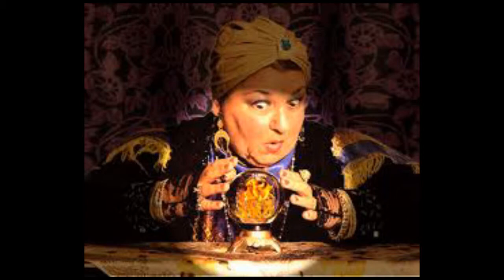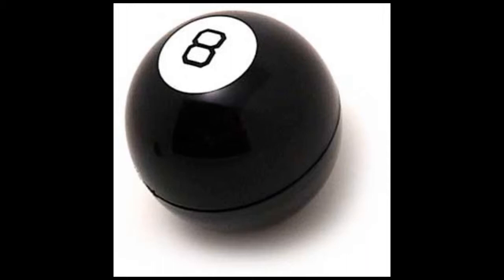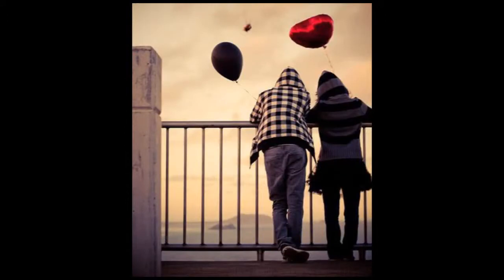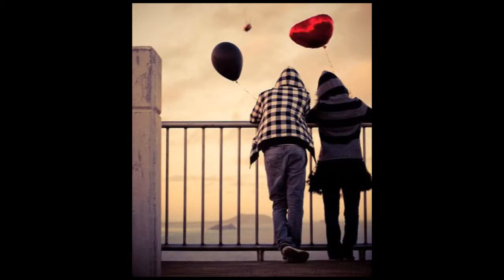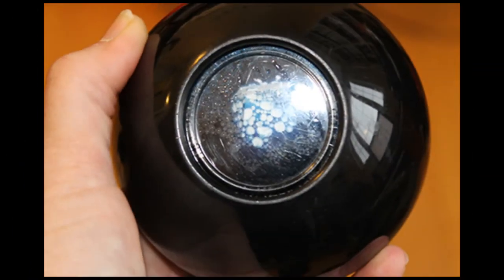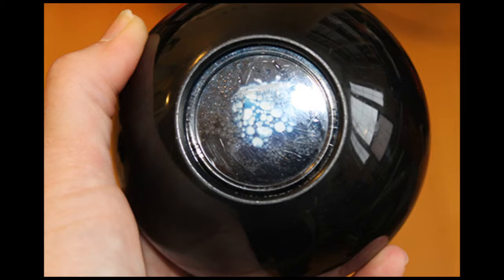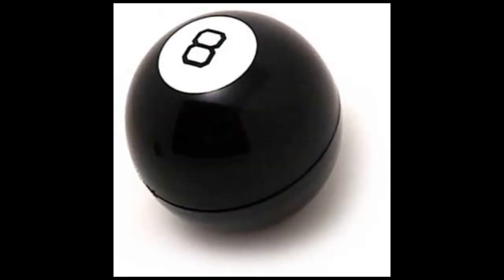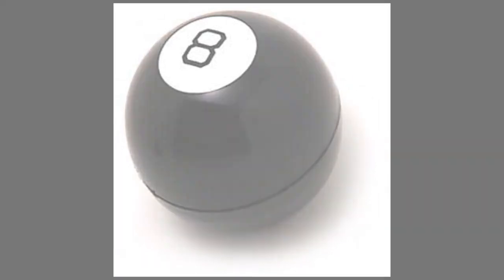Just John Just Reports: Magic 8-Ball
Just John tried his hand at fortune telling this week.  He threw his trusty magic 8 ball into the news van and hit the streets.